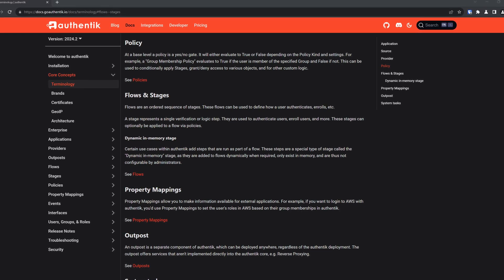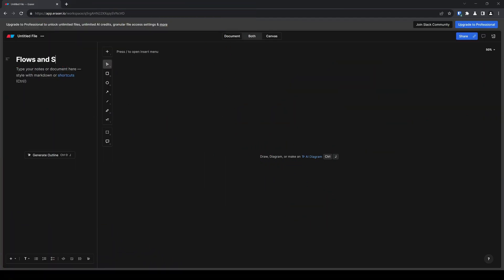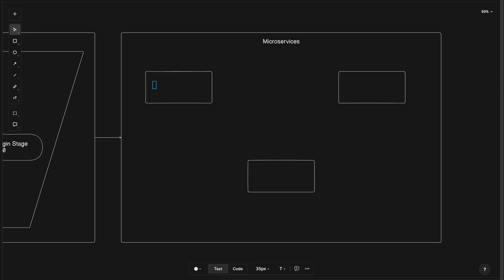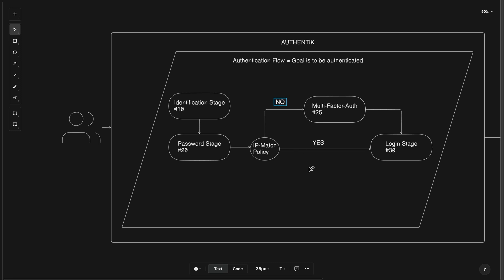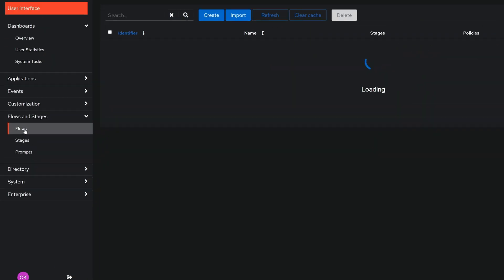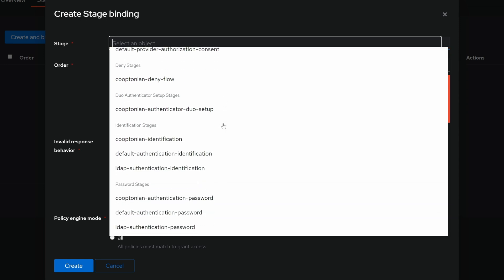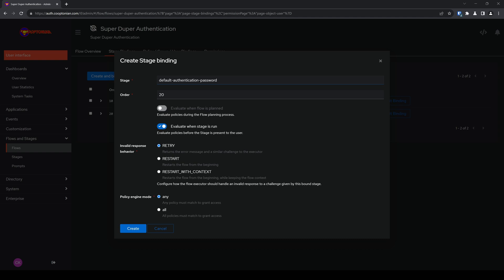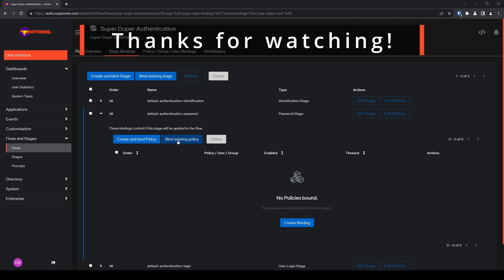Using authentik Flows and Stages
This video breaks down what flows and stages are within authentik and their relation to one another. We also look at how policies can be attached to stages for further refinement and security enforcements.

to learn more, ask questions, and engage with our awesome community.